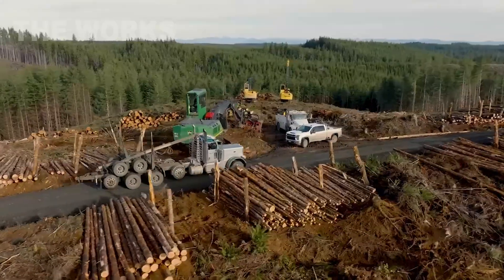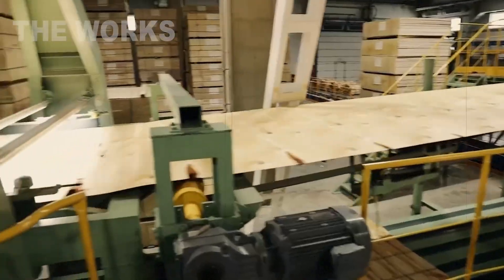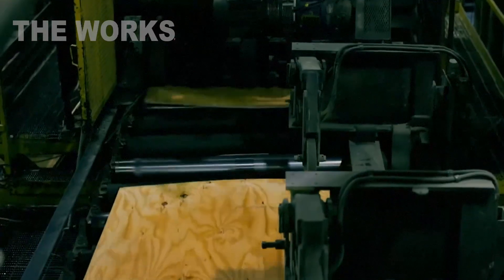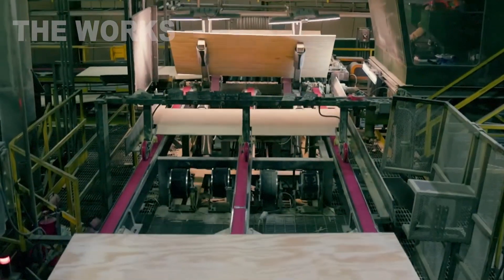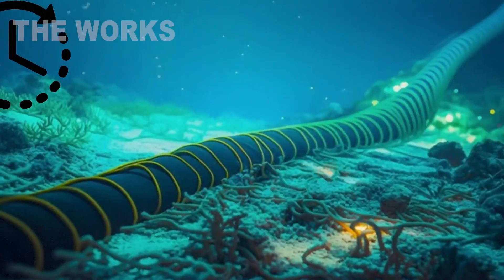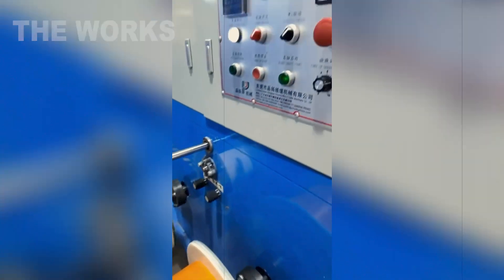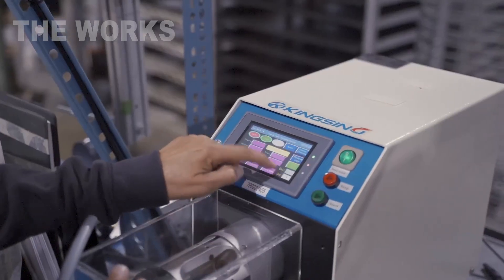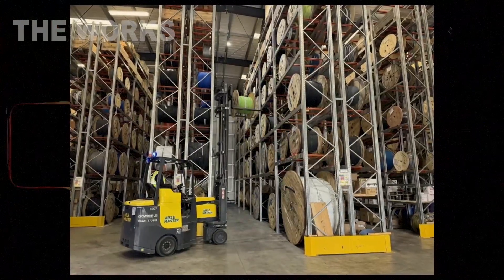How Solid Logs Become Ultra-Strong Plywood Sheets | The Complete Process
Every year, over 150 million cubic metres of plywood are manufactured worldwide—enough to fill a freight train stretching several times around the Earth's equator. We reveal the complete industrial process: how ordinary logs are transformed into this remarkably strong engineered material through rotary cutting, cross-grain layering, and high-pressure bonding inside giant heated presses. You'll discover why logs receive a 'spa treatment' in hot water tanks, witness how an entire tree trunk is unrolled into a continuous ribbon just millimetres thick, and learn the fate of the mysterious 'pencil' left behind—a cylinder that gets its own second life in furniture frames and wooden pallets.

AI-GENERATED THUMBNAILS
The thumbnails for this video were created using artificial intelligence. Based on the themes covered in our films, the AI generated these conceptual graphic images. They are not exact representations of real facts or events, but are creative interpretations.